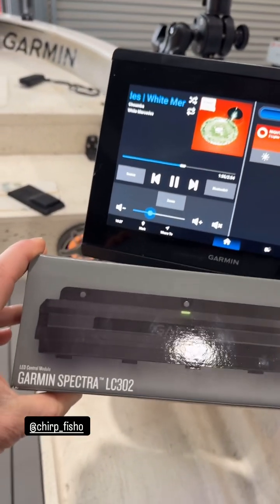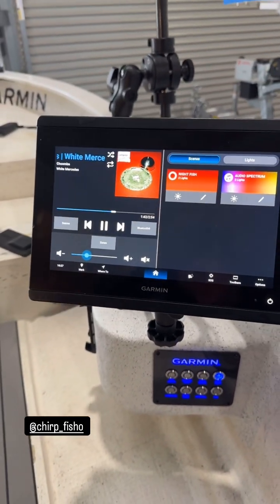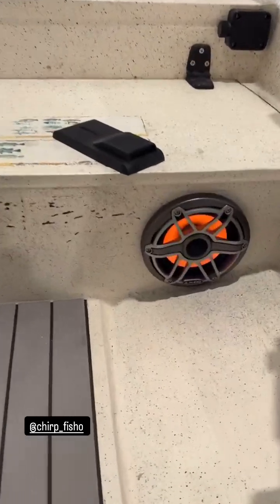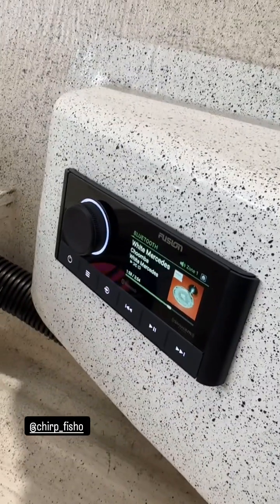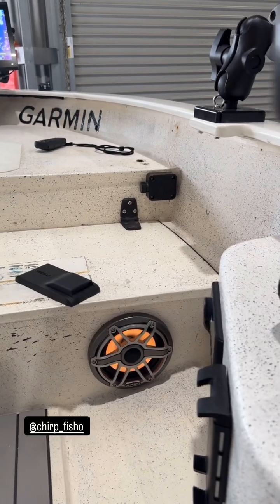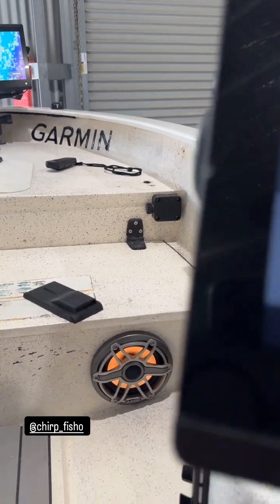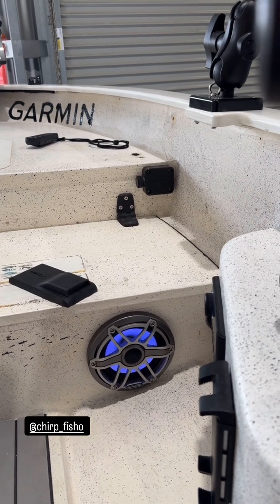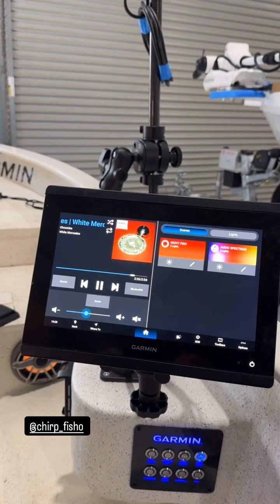Garmin Spectra RGB Lighting Controller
Here’s our first look at the Spectra RGB colour lighting controller by Garmin Marine.

It’s a robust, feature rich product, and  long overdue!

The controller is used with colour changing products such as RGB lighting in speakers and underwater lights. It must be connected to the Garmin NMEA2000 network to bring up the spectra lighting app, and via RJ45 between the Spectra module and Fusion unit to get the lighting to sync with the dominant music beat! Each of the three channels can achieve control of LED lighting up to 2amps, channels can be joined in parallel with each other or pairs of speakers grouped.

All in all, it’s a great product and and even better RGB option than the original fusion